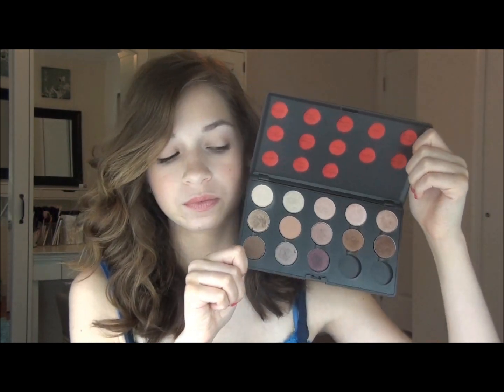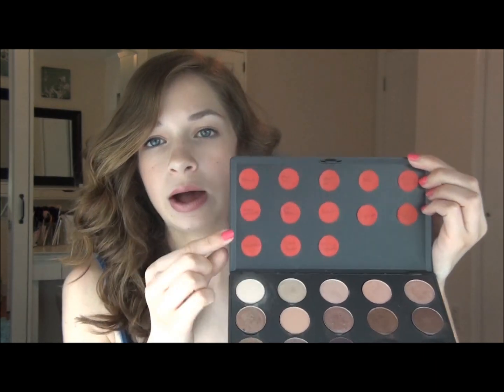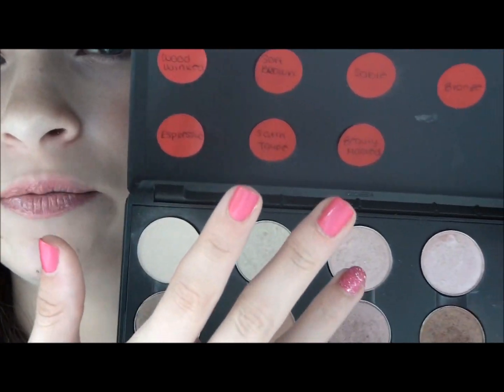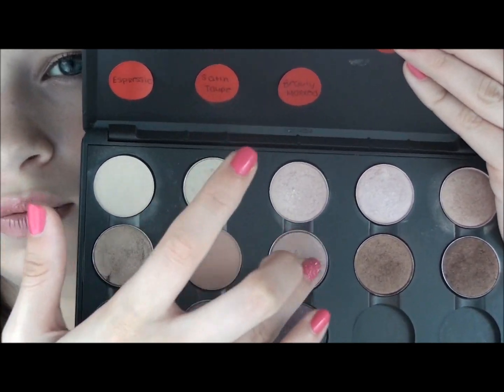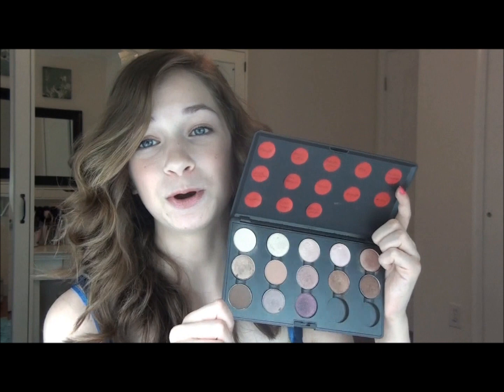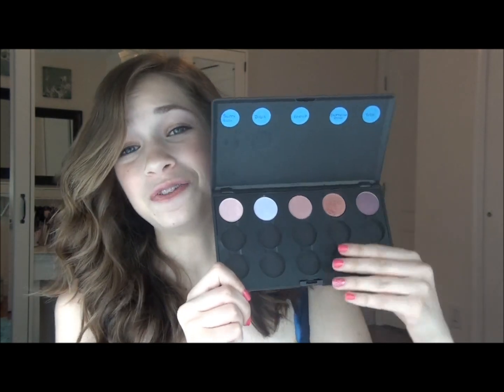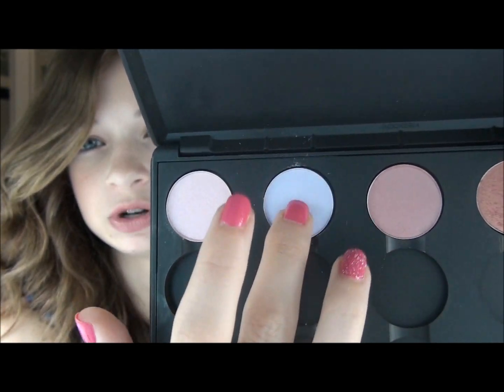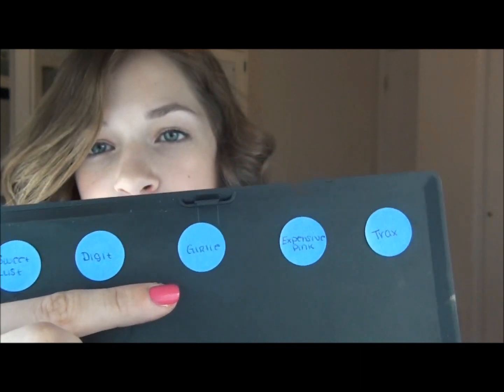My MAC Palettes | Tori Sterling ♡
Hey everyone! I hope you all enjoyed this video. This was a highly requested video so here it is! I will be doing several update videos with this because my collection will continue to grow.

EYESHADOWS MENTIONED:

Brule
Retro Speck
Naked Lunch
Jest
All That Glitters
Woodwinked
Sable
Soft Brown
Bronze
Mulch
Esspressio
Satin Taupe
Beauty Marked
Sweet Lust
Digit
Girlie
Expensive Pink
Trax

xoxo, Tori